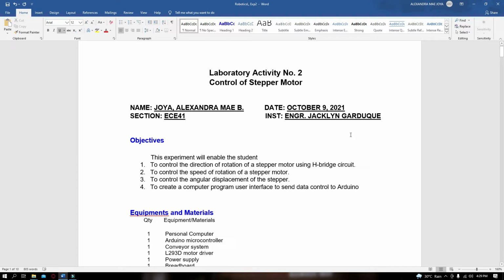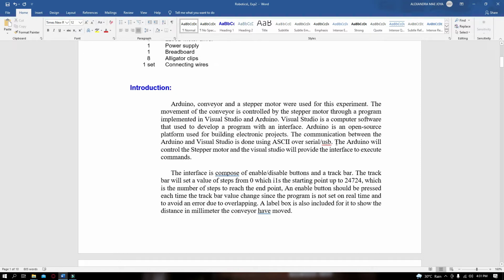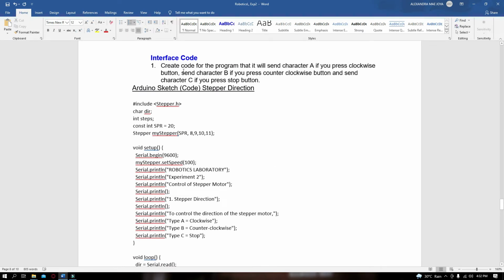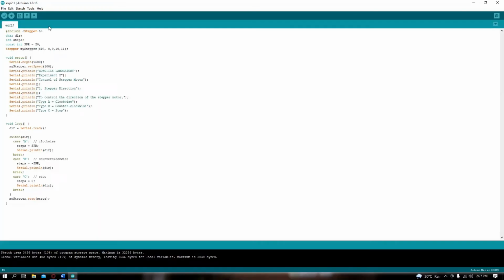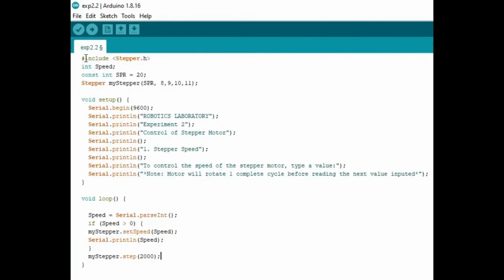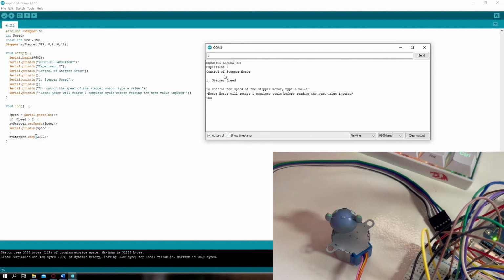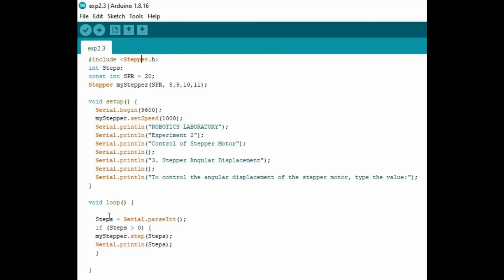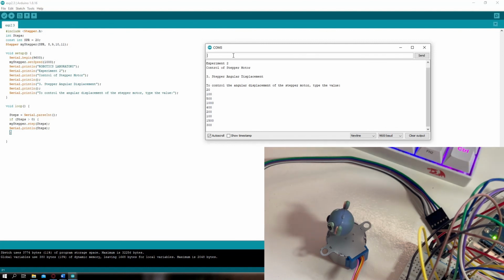Robotics | Experiment 2 | ARDUINO | Control of Stepper Motor